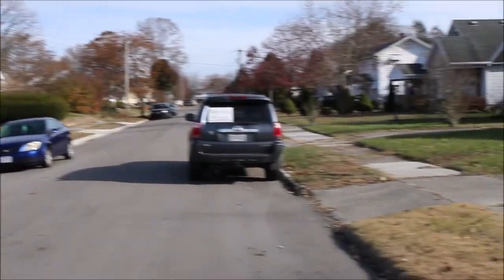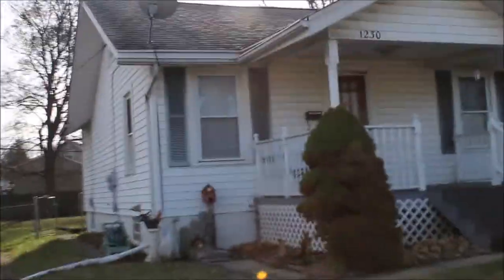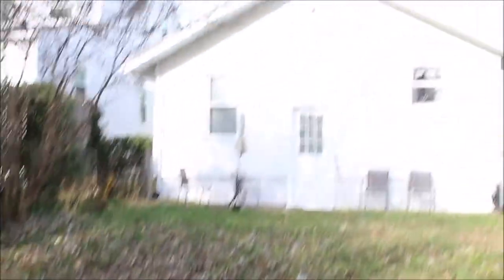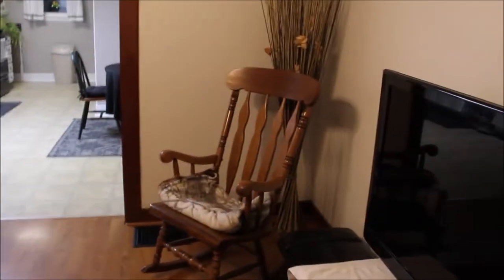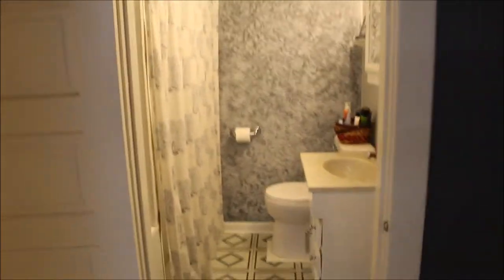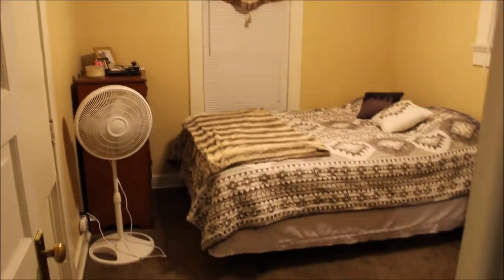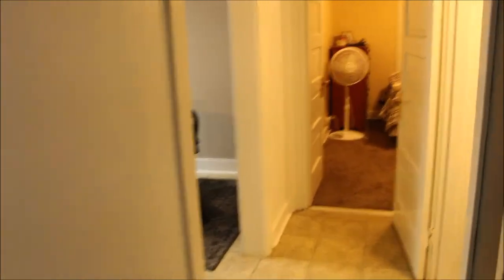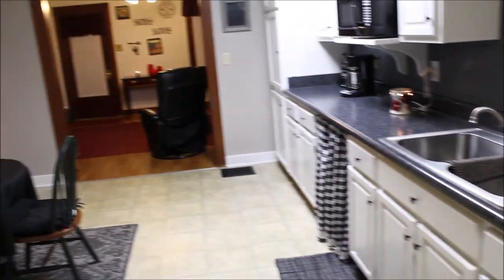SOLD! 1230 Colwick Drive Dayton OH 45420 | 2 Bedroom, 1 Bath | Home for Sale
1230 Colwick Drive Dayton OH 45420 ~ 2 Bedroom, 1 Bath - $76,900
Front porch sitting is required with this one! Just wait until you step into this sparkling clean, well maintained home in a fantastic location. Everyday meal preparation and entertaining are a cinch in this gorgeous, meticulous, recently updated kitchen. All appliances stay with the home. 2 large bedrooms and a massive full basement. There is a treasure just outside your doorway with the large fenced yard with large shed. Anticipate the best and prepare to be impressed! The previous buyer's financing fell through - making this one available for YOU!
Welcome to Dayton City Elementary Schools
Welcome to Dayton City Middle Schools
Welcome to Dayton City High Schools